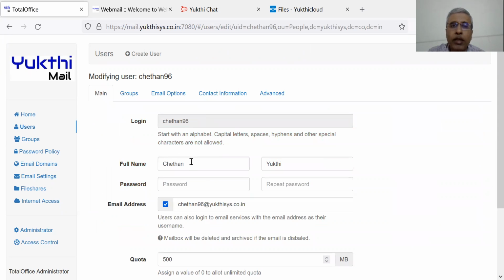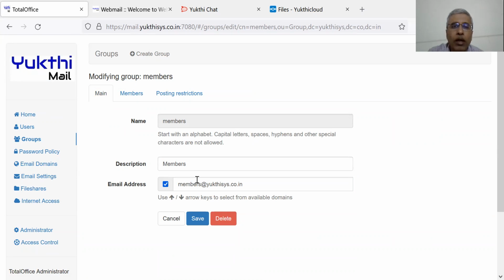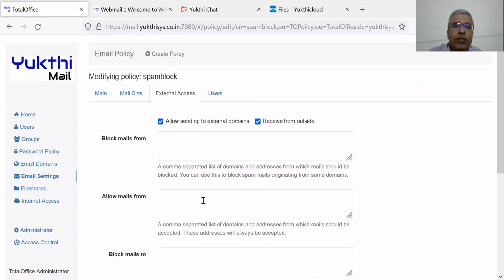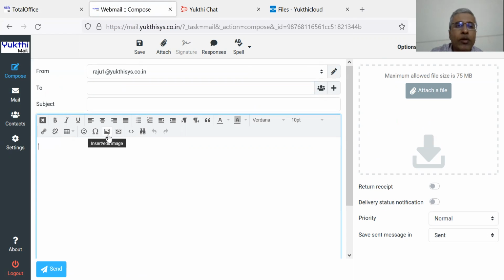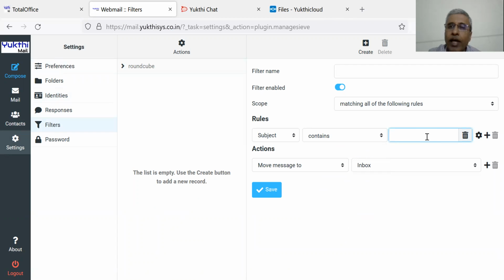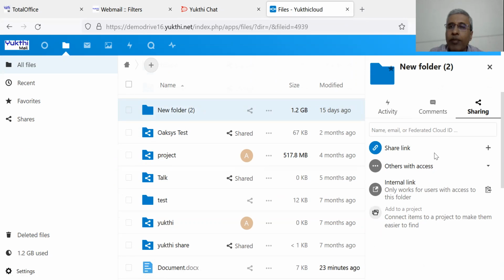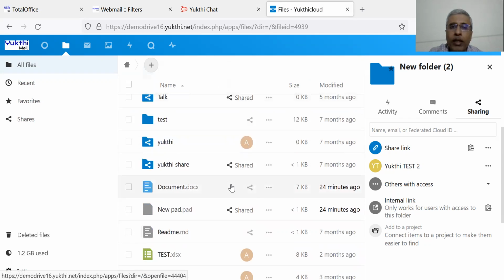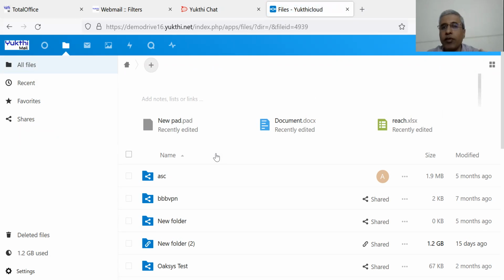Yukthi Mail - a quick demo of Admin, webmail, Files & Chat modules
Yukthi Mail is a multi module service with a rich set of features. This demo will give a quick overview of the features of the various modules.

Admin - create users, groups, policies
Webmail - sending, receiving, signatures, mail filtering
Chat - individual, group chat; attaching files
Files service - files/folders, permissions; online editing of Office formats, mount as a drive, etc.